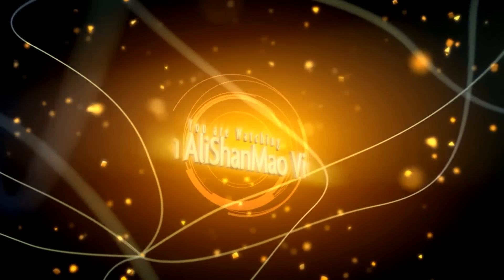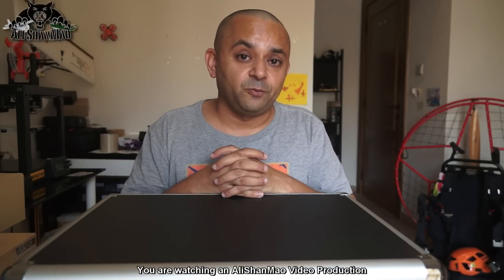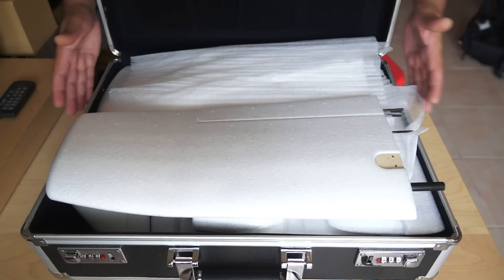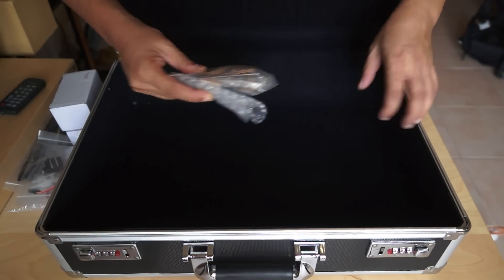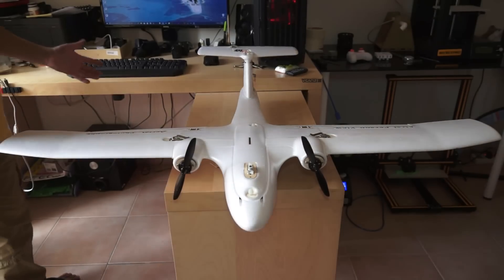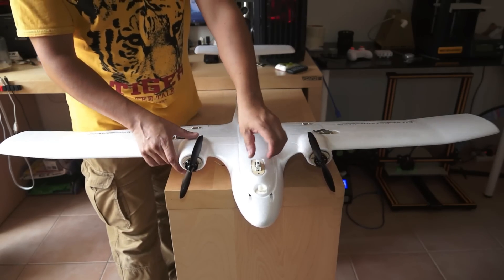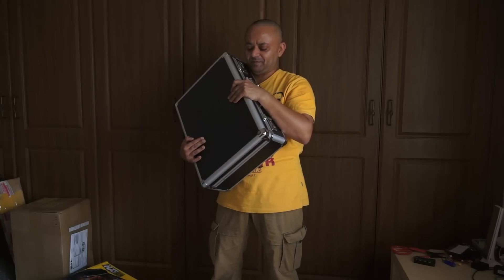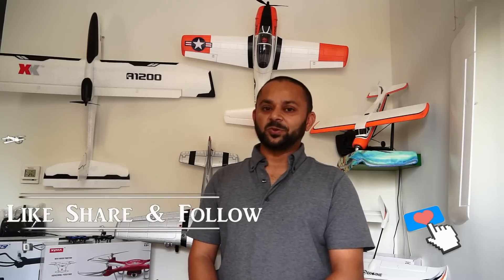Finwing Traveler V2 Your Backpack RC FPV Plane